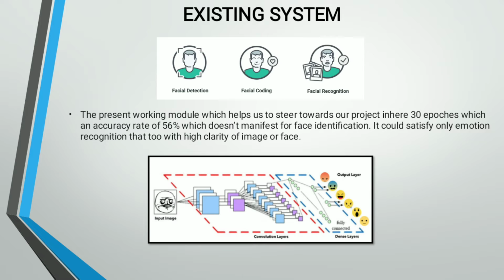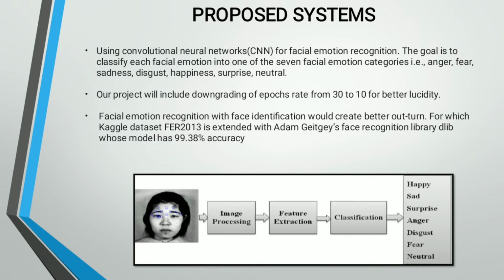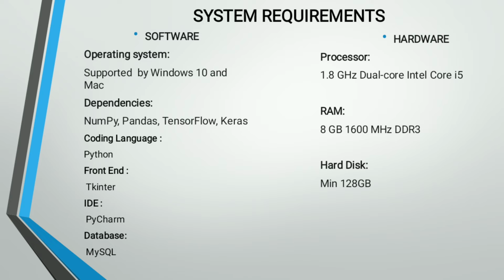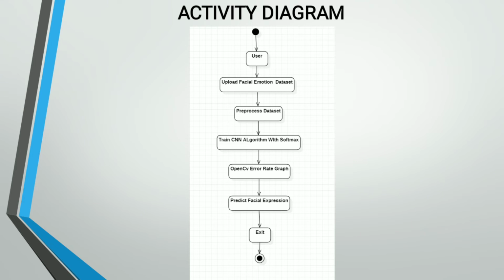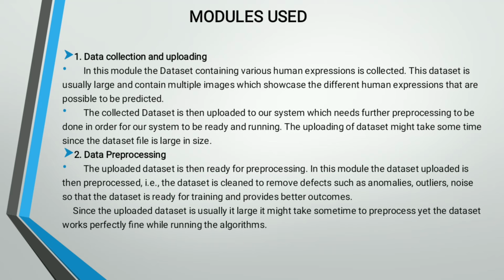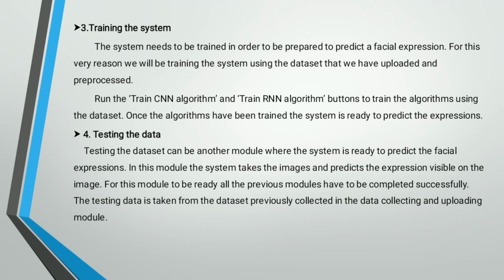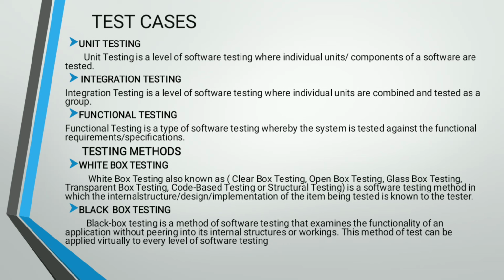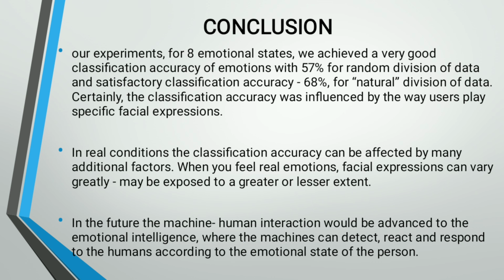HUMAN FACIAL EXPRESSION DETECTOR | G.NANDA PHANITH